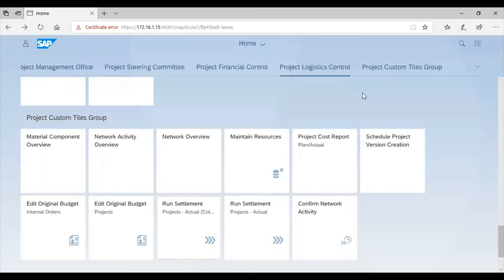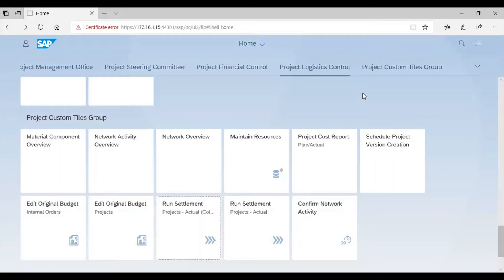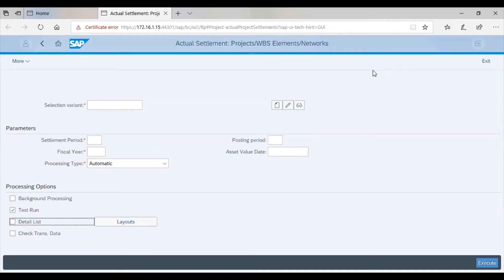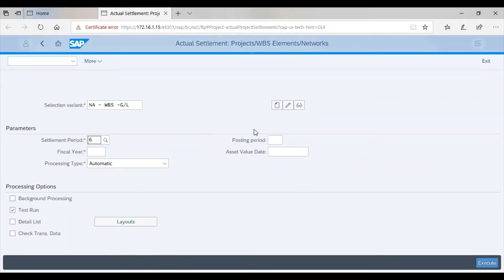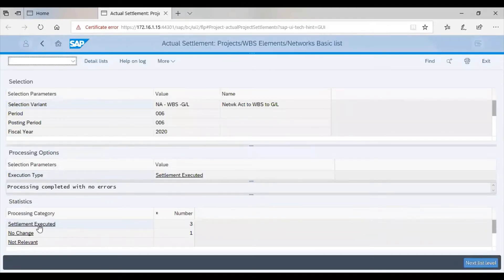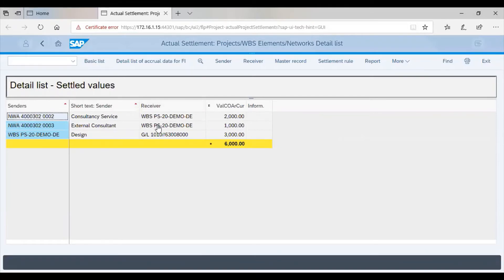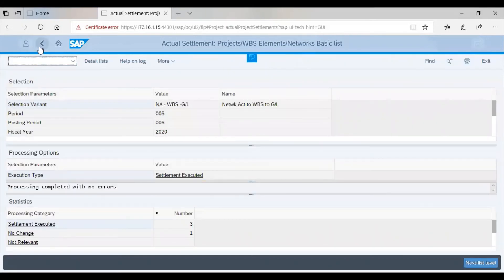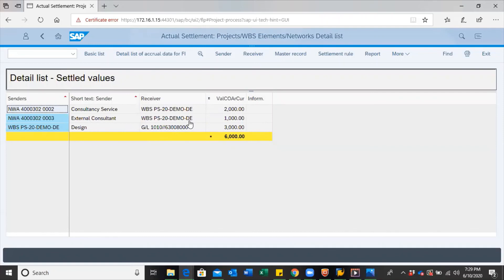SAP S/4HANA - Run Collective Settlement in Project System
Move cost from a group of senders to a receiver